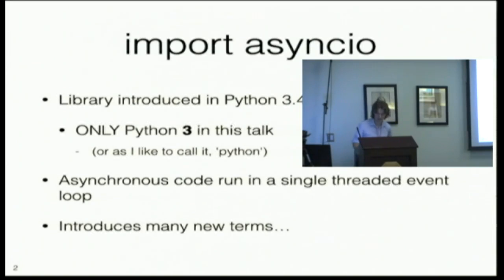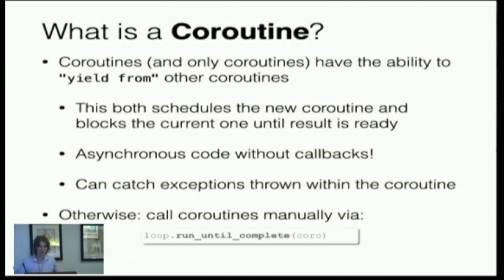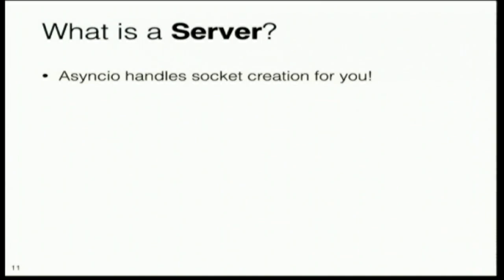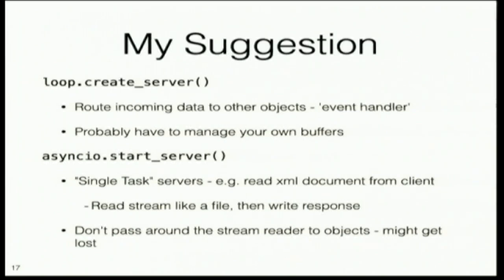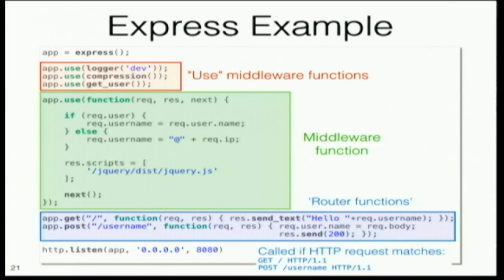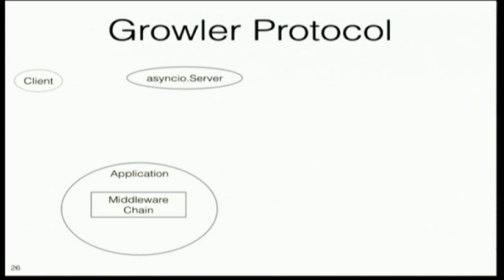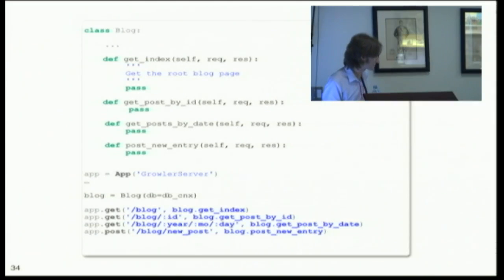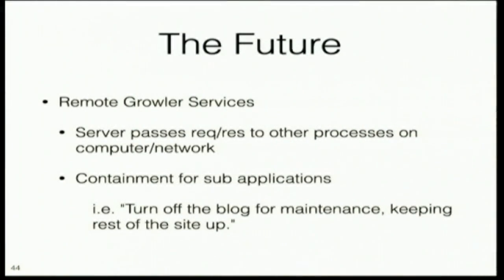Growler - Using asyncio to Build a Web Framework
Andrew Kubera
The asyncio library introduced a native way for python programs to handle multiple network connections with one thread, asynchronously. Inspired by the Express framework for nodejs, I set out to write my own web server using the new library. This is what I've learned.